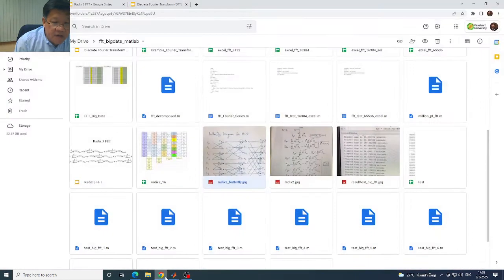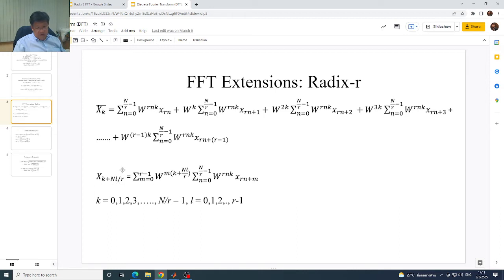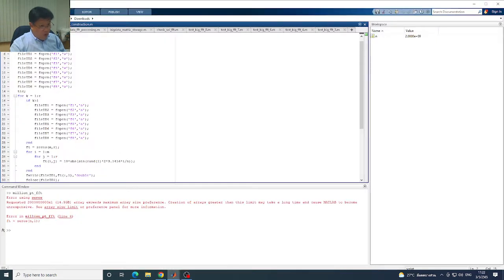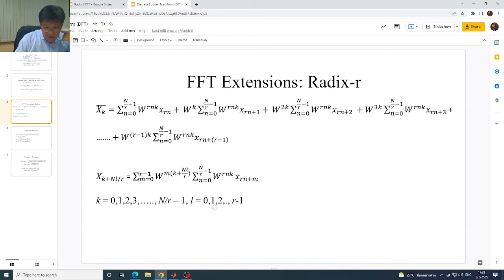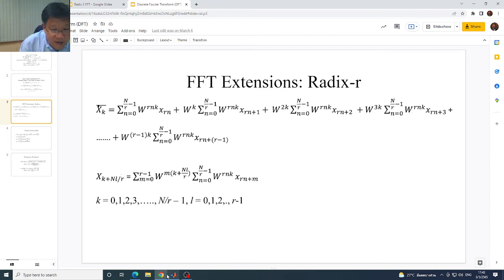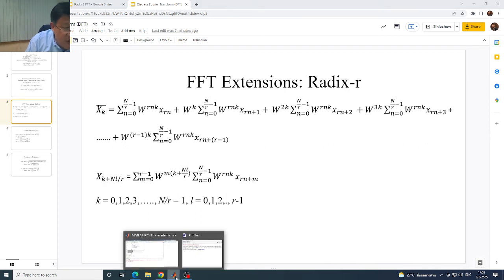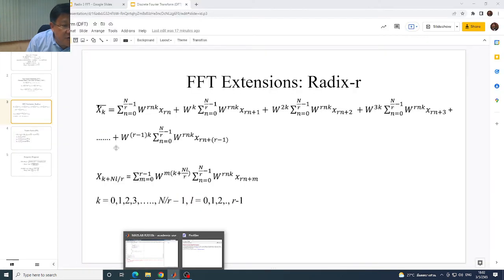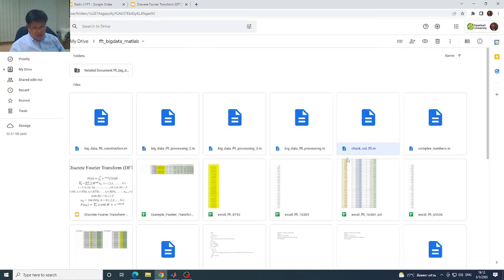FFT Radix-r for Distributed Computing in Matlab